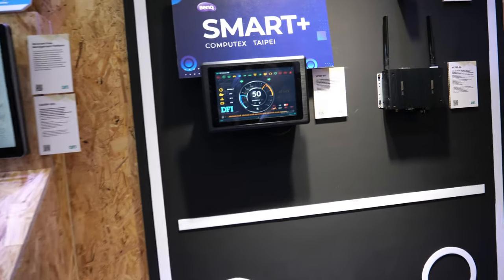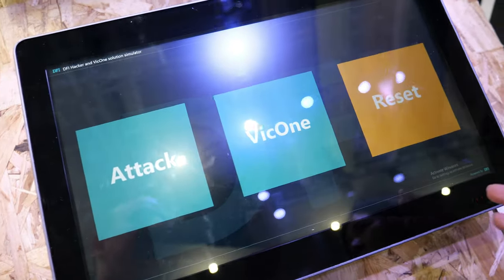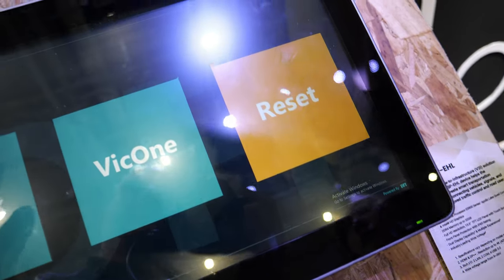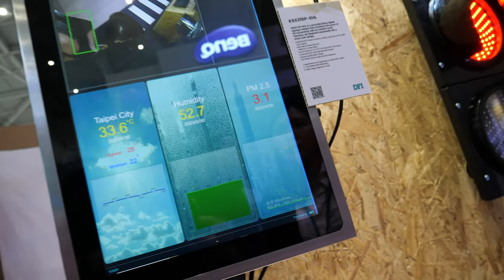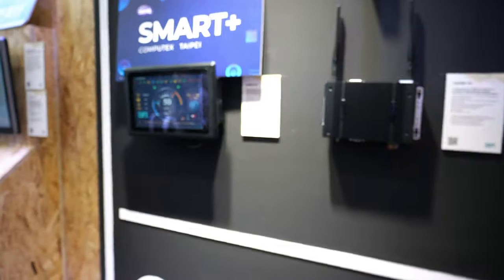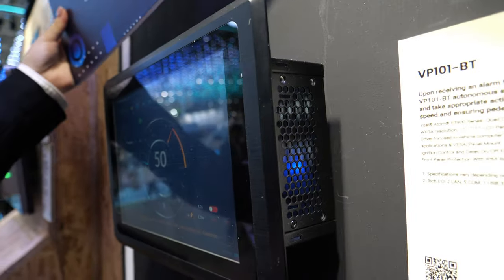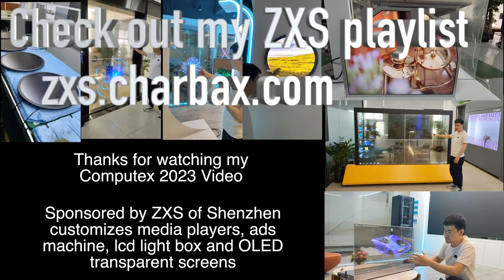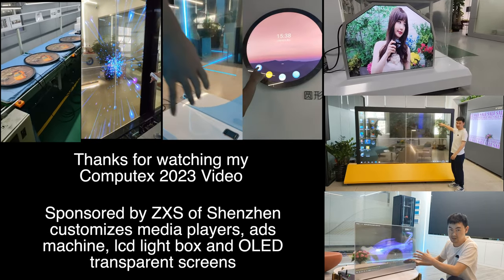DFI Showcases Cutting-Edge Smart City Solutions at Computex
Jasmine, a sales representative from DFI, introduced their advanced technology solutions at Computex 2023. She began by showcasing an HDMI solution designed for use in smart city environments, specifically on buses and roadside displays. The system is capable of providing real-time alerts and information, which is crucial for public safety and efficiency. When a significant event occurs, such as a hack attack, the system can display warnings and other critical information to inform the public and facilitate quick responses. The software solutions, provided by their partner "Big One," can reset or secure the system in case of such attacks, ensuring the safety and reliability of the infrastructure.

Jasmine elaborated on the vehicle-to-infrastructure (V2I) applications of DFI’s technology, which includes the integration of box PCs and panel PCs inside buses. This technology not only supports real-time information displays but also includes other essential functionalities like power charging with their MA8553 motherboard. These systems are designed to be highly adaptable and suitable for various smart city applications, including transportation and public utilities. The display panels can show detailed environmental data such as humidity and temperature, which is useful for both passengers and operators.

Despite its promising capabilities, Jasmine clarified that this technology is not yet available on the market. It is still in the demonstration phase, with ongoing developments and trials to perfect its applications in smart transportation. She also noted that the LED lights seen in the demonstration were standard, not specially designed for the technology, indicating that the display was more about showing functionality than showcasing unique hardware.

Jasmine moved on to discuss another product, the BC2030, which is part of DFI's suite of solutions for transportation. This product is already in use by some customers and demonstrates the practical applications of DFI’s technology in real-world scenarios. The BC2030 is embedded with Verizon’s technology and is designed for space-limited applications, making it ideal for use in various types of vehicles. This highlights DFI's focus on creating compact and efficient technological solutions that can be easily integrated into existing infrastructure.

The conversation also touched on the broader concept of the Smart Plus Solution, an all-encompassing term for DFI's smart city technologies. This includes their industrial Pi and other integrated systems designed to enhance urban infrastructure and transportation networks. Jasmine emphasized that the entire booth at Computex was dedicated to showcasing these Smart Plus Solutions, indicating the comprehensive nature of their offerings and their commitment to advancing smart city technologies.

When asked about potential customers and specific cities that might implement these technologies, Jasmine did not provide specific names. However, she did mention that these solutions are intended for use on streets and in various urban environments, indicating a broad market potential. This suggests that DFI's technologies are versatile and can be adapted to meet the needs of different cities looking to upgrade their transportation and infrastructure systems.

Overall, Jasmine’s presentation at Computex 2023 highlighted DFI's innovative contributions to smart city technology, particularly in the areas of transportation and public safety. Their solutions, although still in the development phase, promise to enhance urban infrastructure by providing real-time data, robust security features, and adaptable technology suited for a variety of applications